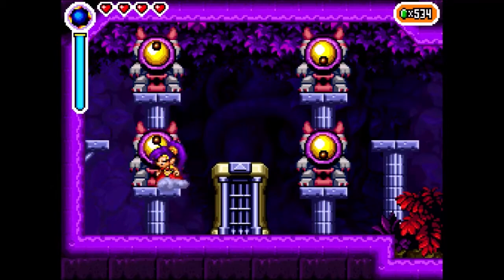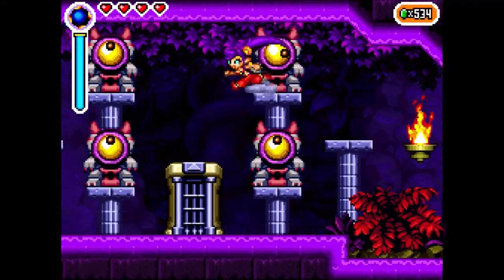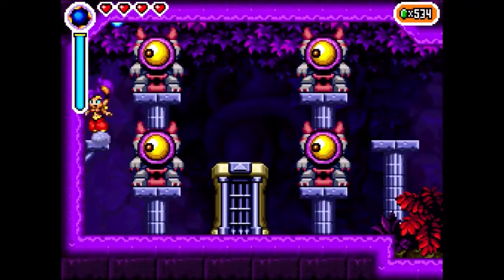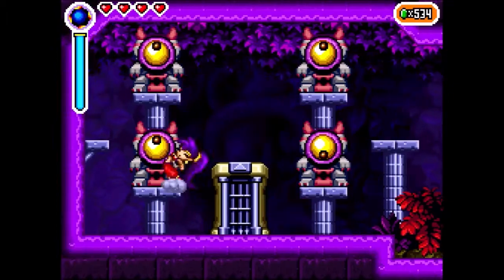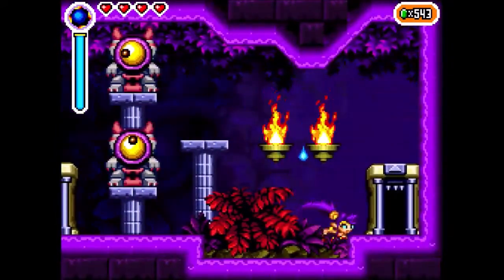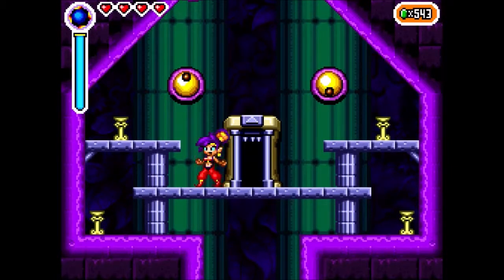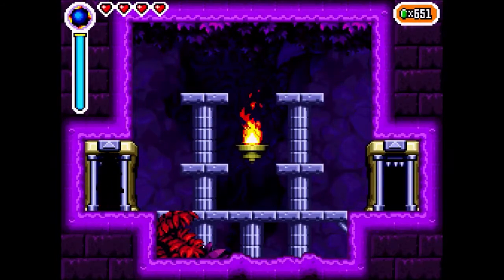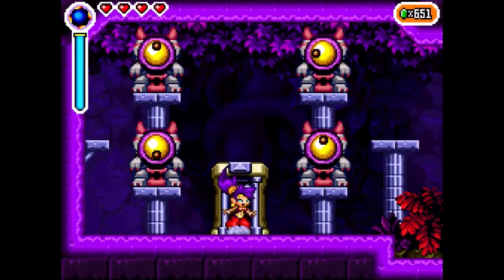how not to shantae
TIL this room has an anti-cheese measure

this part is 10 minutes unabridged